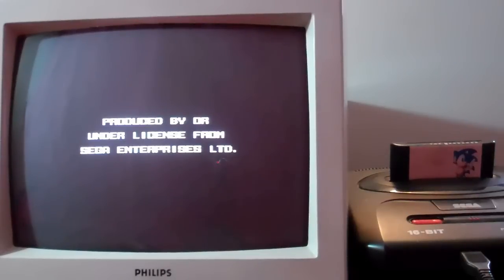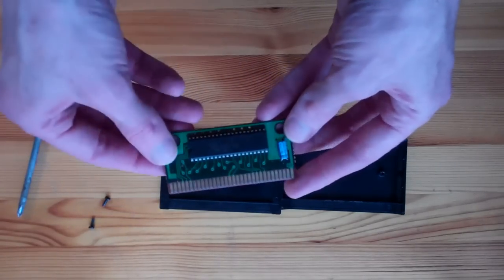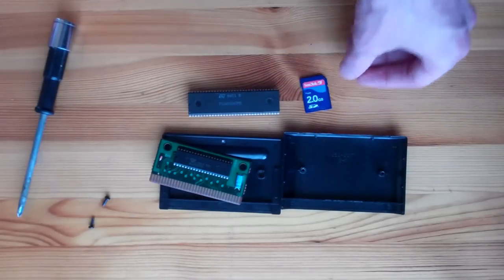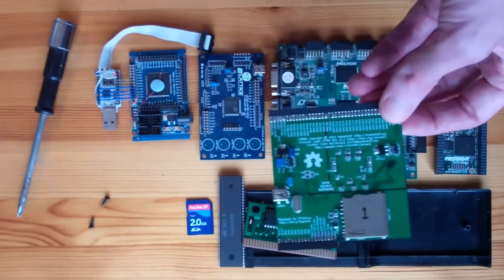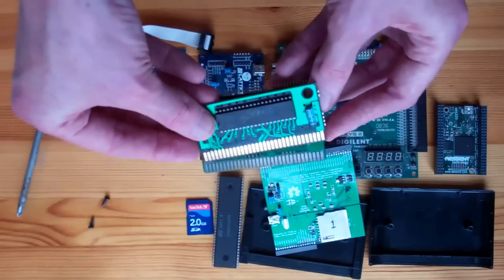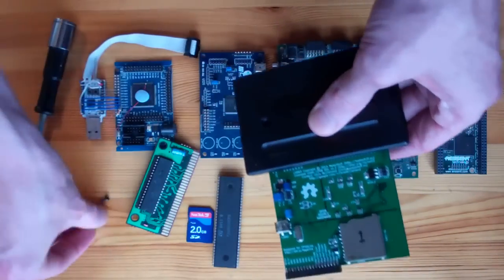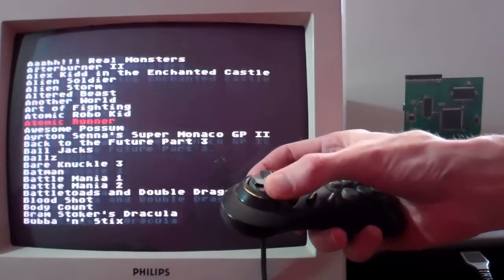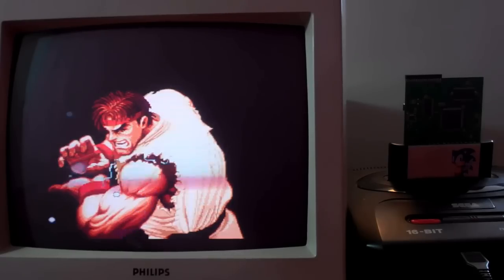USB MegaDrive DevKit Part 1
NOTE: Comments about Sonic are off-topic and will be deleted. Comments about the devkit itself are welcome.

This is part 1 of a series of videos demonstrating the USB MegaDrive DevKit, the open-source hardware/software cartridge for debugging code written for the SEGA MegaDrive.

In this introductory installment I'll explain about some of the history and construction of the UMDK cartridge, and demonstrate some of its basic functionality.